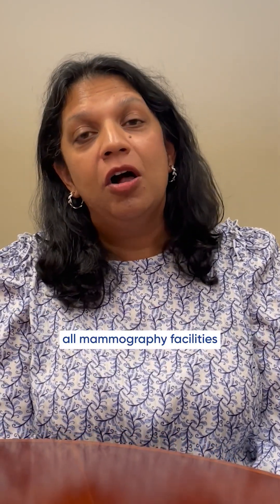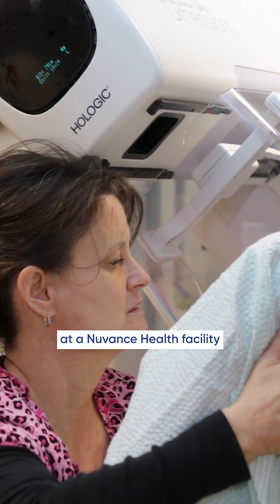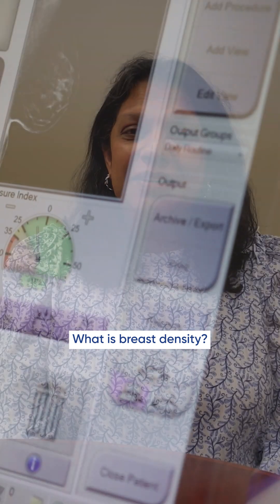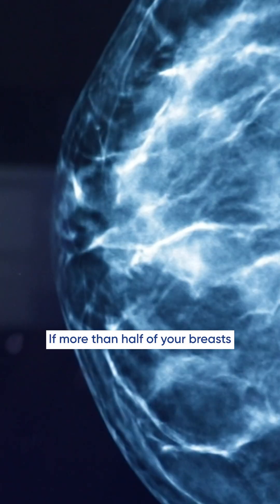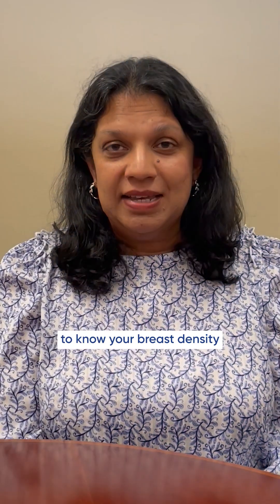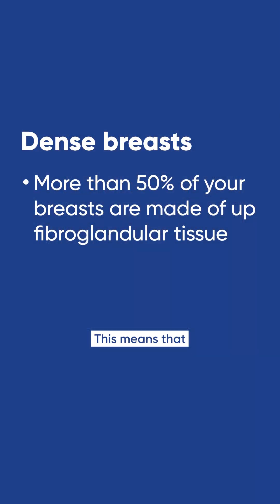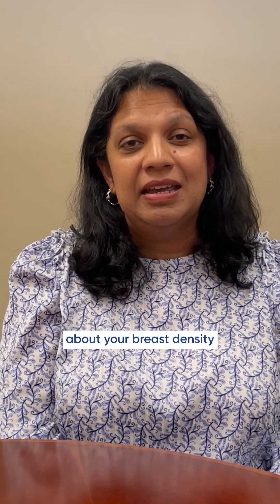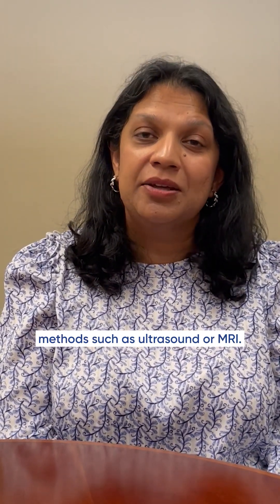What does it mean to have Dense Breasts?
Dr. Seema Bakhru explains the new FDA mammography ruling and what it means to have dense breast tissue.